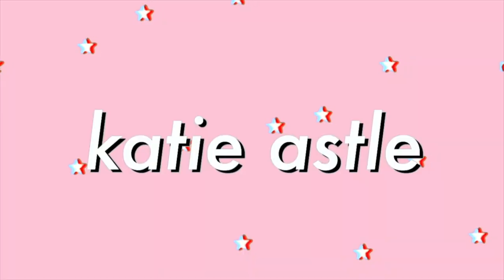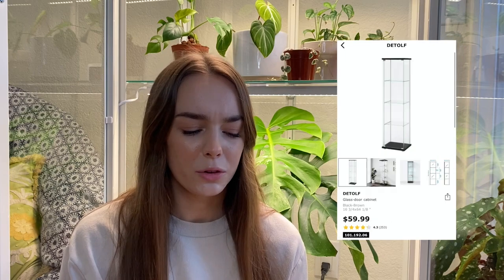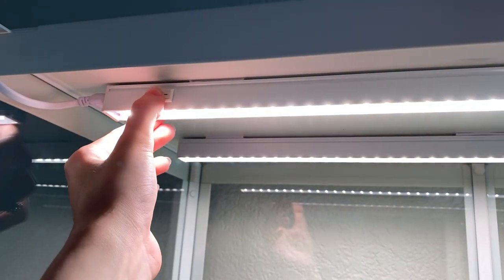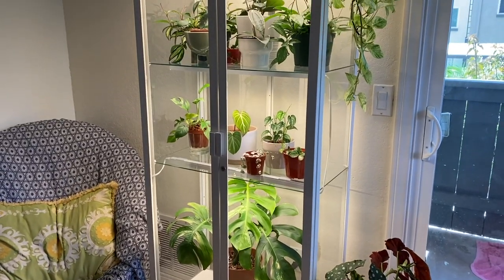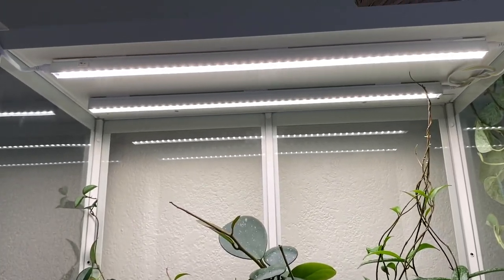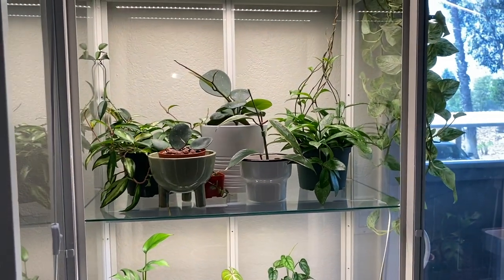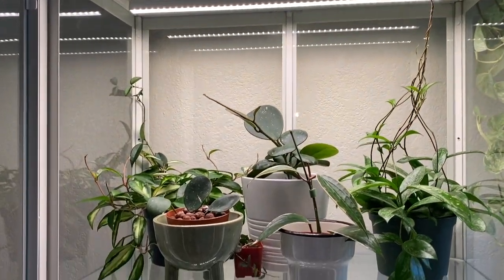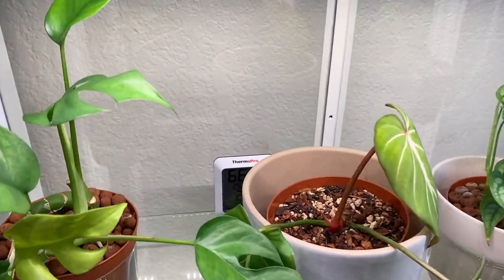IKEA Greenhouse Cabinet / Accessories + Tour!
In this video I talk about my IKEA cabinet and how I use it as a greenhouse for my indoor plants! At the end of the video I show an in depth tour of the cabinet. I'm so glad to be back filming and I hope you enjoy this video!

amazon storefront for all products mentioned: